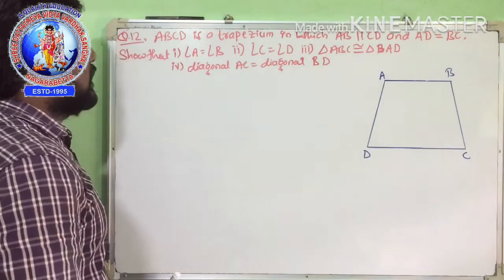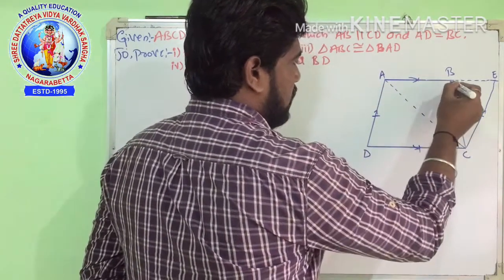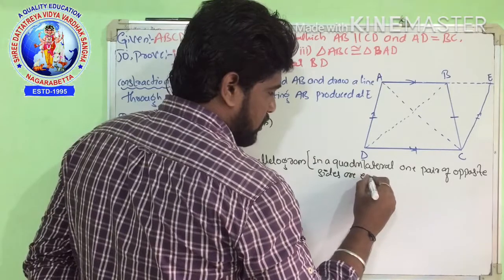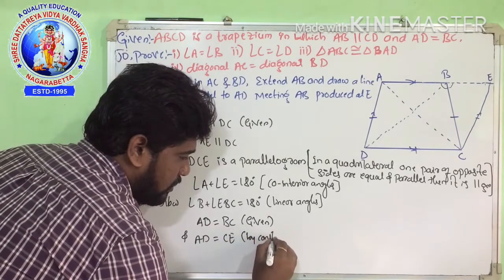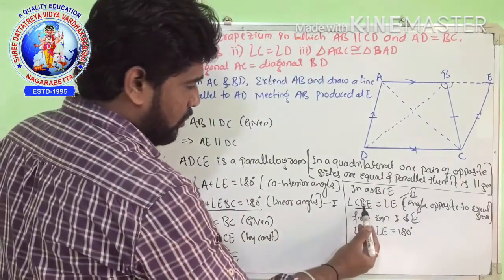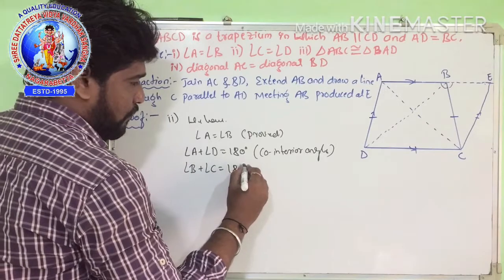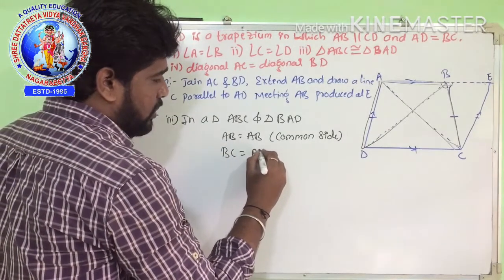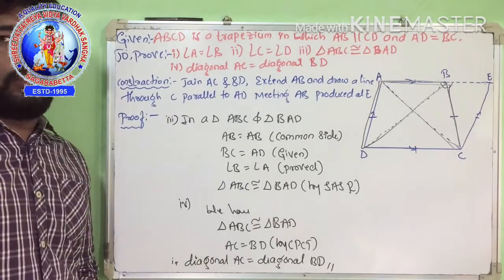Class - 9th, NCERT Maths | Chapter - 8 QUADRILATERALS | EXERCISE 8.1 - Q# 12